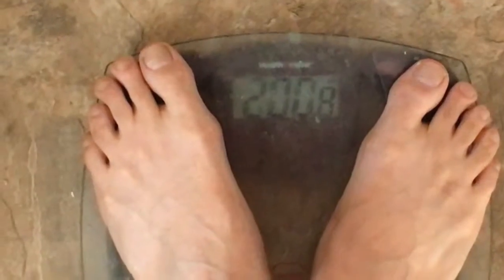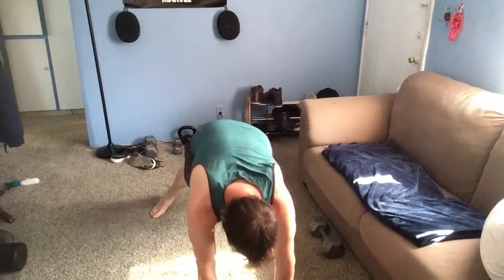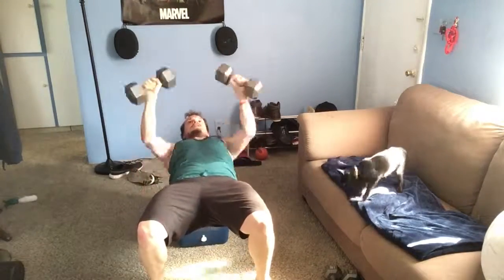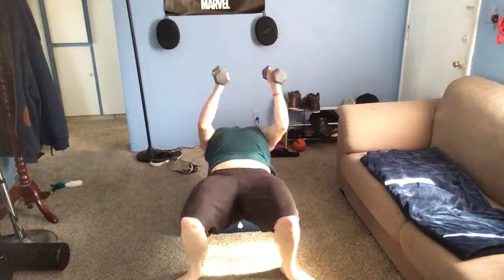Day 2 on the Journey to 30: Where we pick heavy things up and put them down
I show you guys the dumbbell routine I'm going to be doing for the next 2 months.  I also swear, so if you don't like that, don't say I didn't warn you.  I also sweat, ALOT, so if you don't like that why are you searching for health and fitness videos? You got to get your priorities straight.